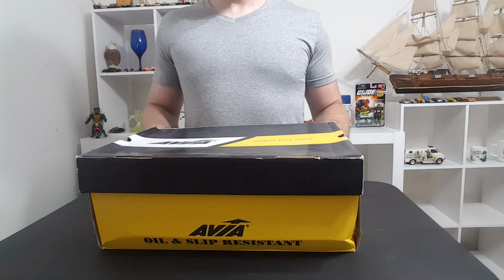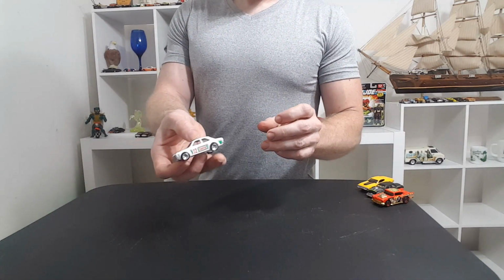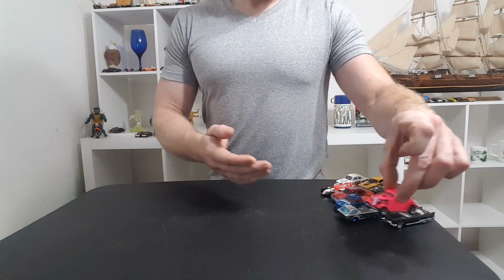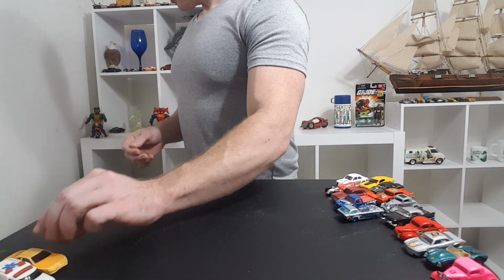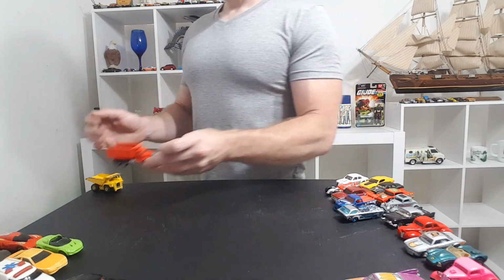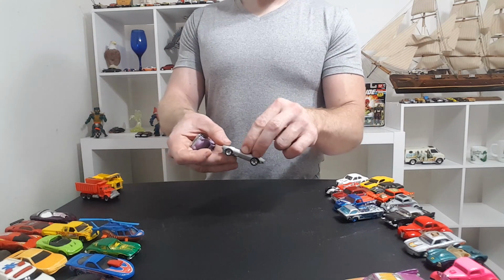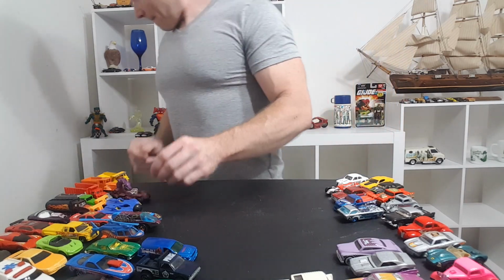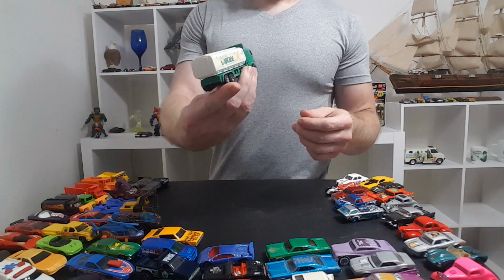VINTAGE HOT WHEELS stored in shoe box for over 15 years with over 100 Hot Wheel cars.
Hot Wheel fans will love to see this nice collection that has not seen day light for many years. There mostly in great shape as I did not abuse them to much unlike when I was a kid. That is another story lol. This is going to be a two part video due to low recording space which I hope to fix soon.